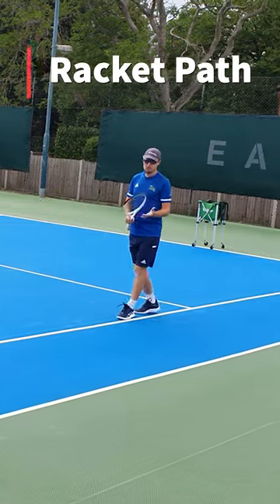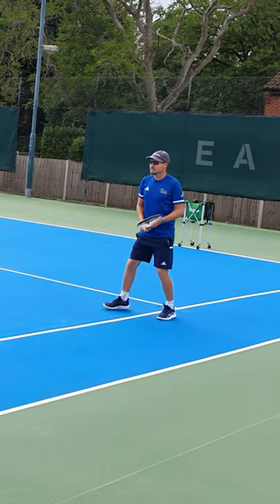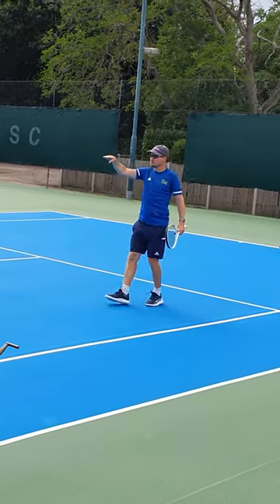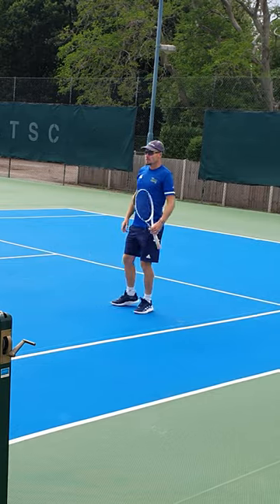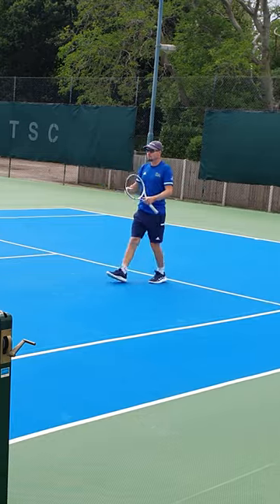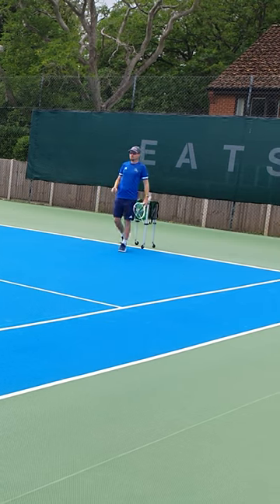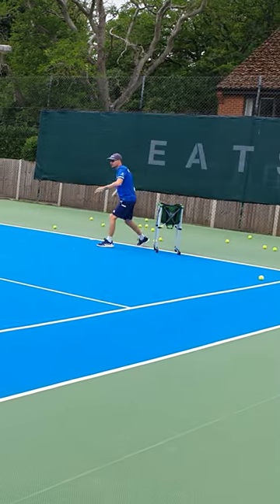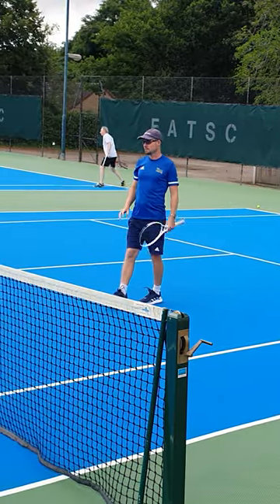Stop shanking the ball!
Get the racket pointing to the target longer during contact to avoid hitting the frame. If the racket points to the target before and after contact, then mistiming the shot doesn't create such undesired outcomes. Swing in line with the shot to elongate the contact point rather than from in to out. Start with a reduced backswing, which aligns more with the target. Move forward after contact to keep the racket facing the target for longer.